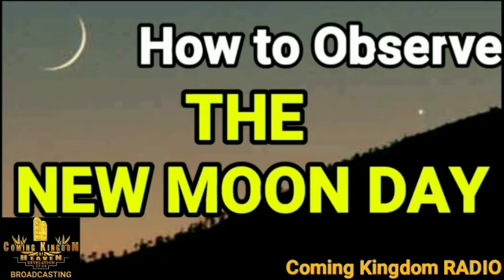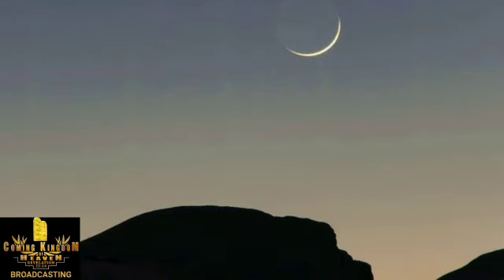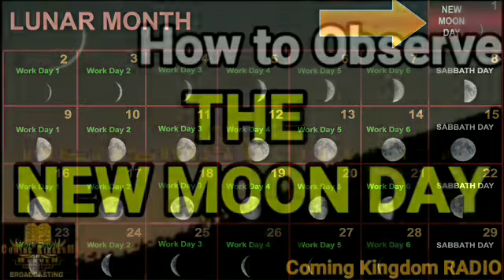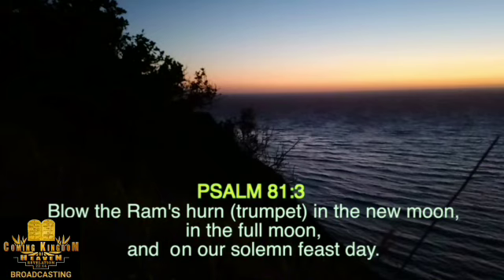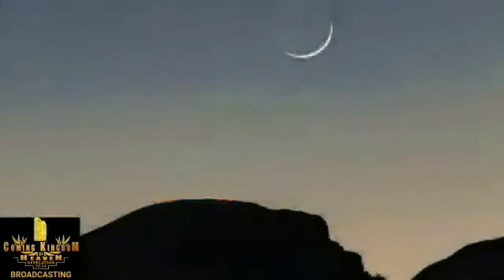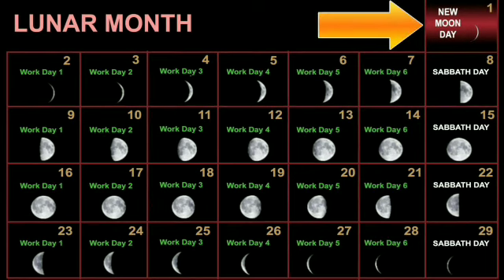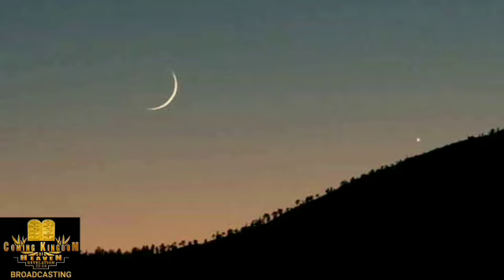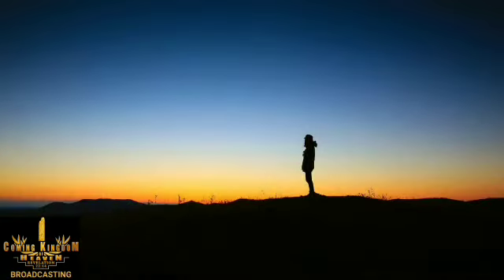Next New Moon day is Mar 24th 25th